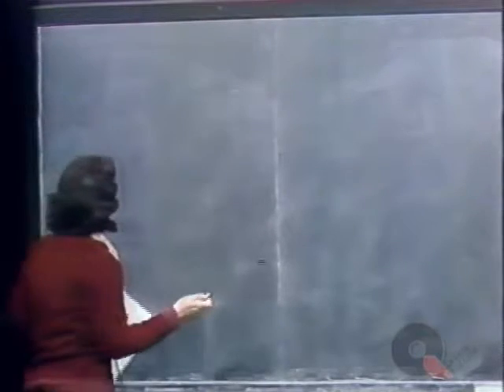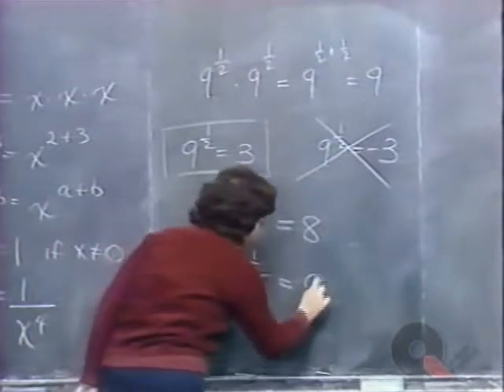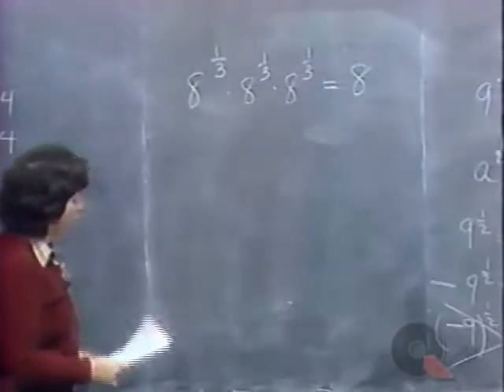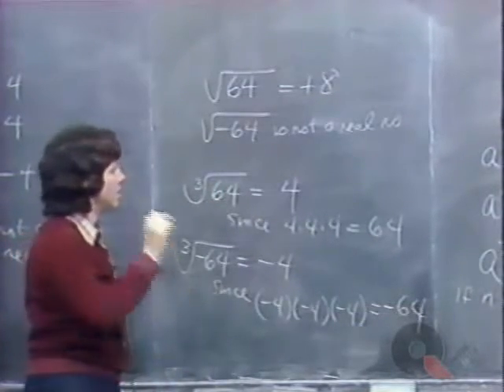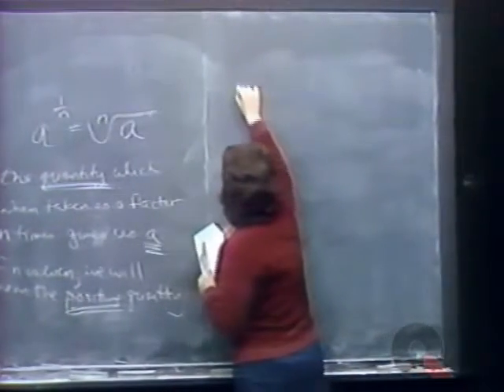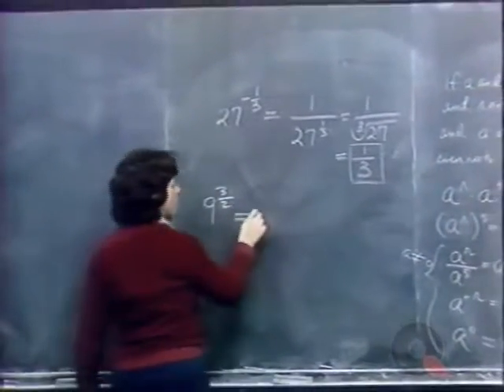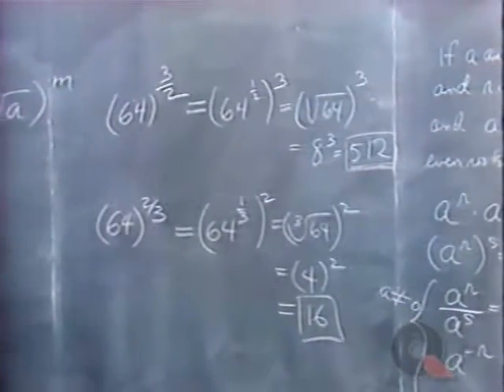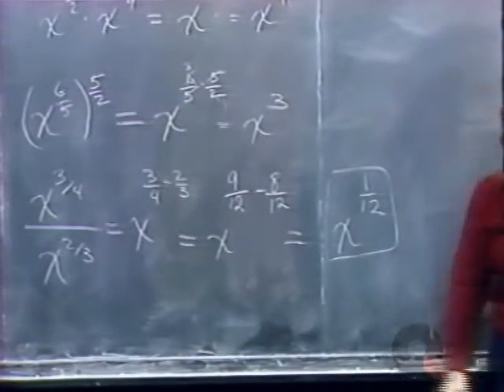Pre-Calculus #15: Rational Exponents